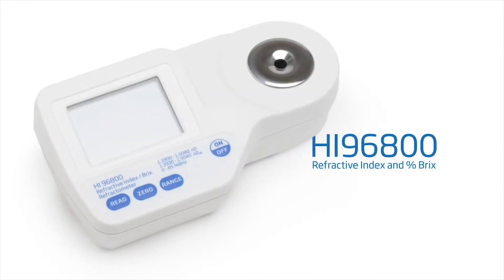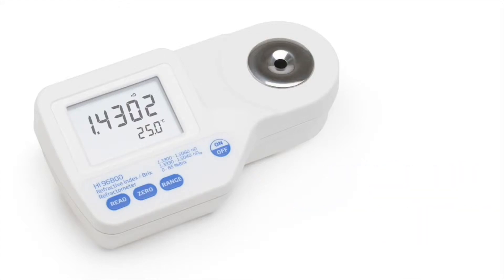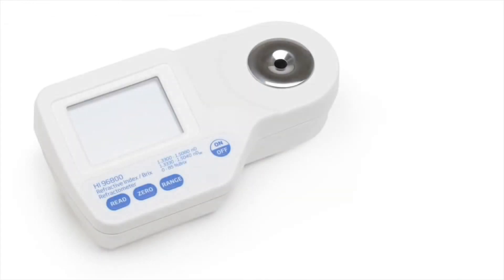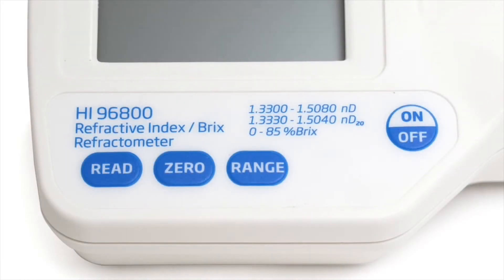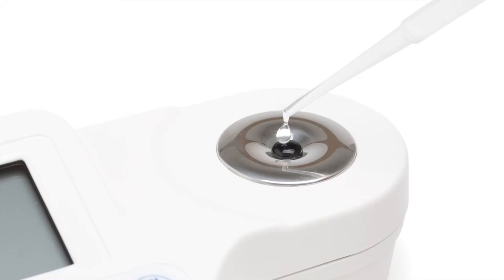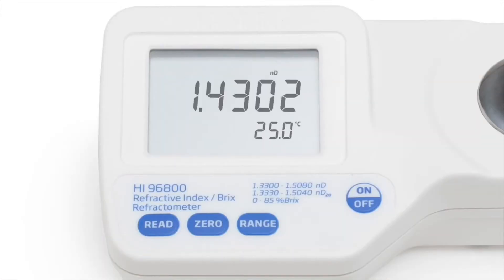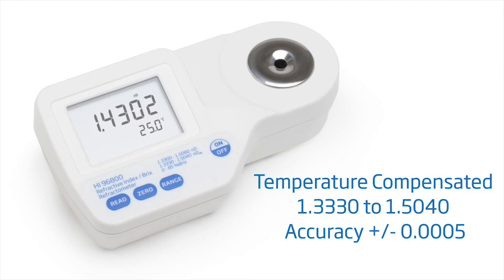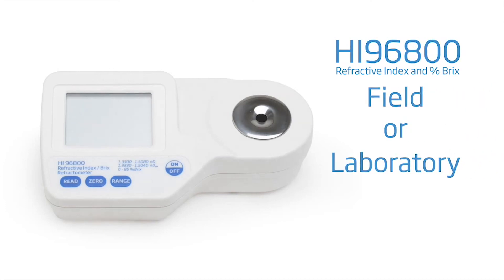Réfractomètre HI96800, HANNA®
Découvrez le réfractomètre HI96800, HANNA® ainsi que beaucoup d'autres équipements pour laboratoire